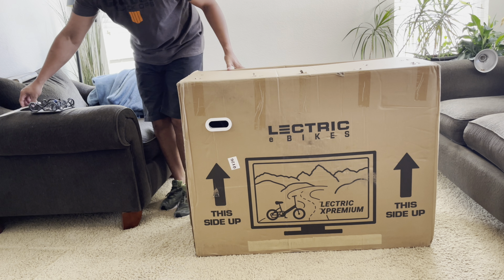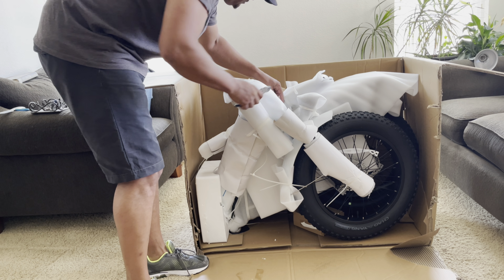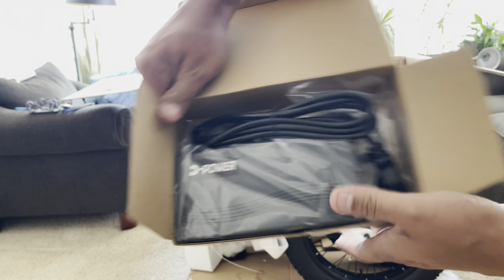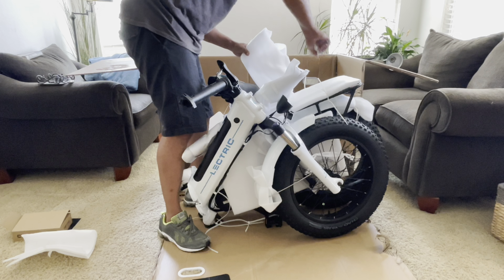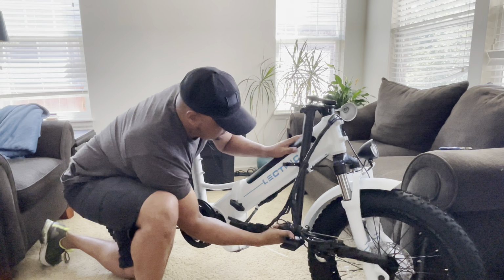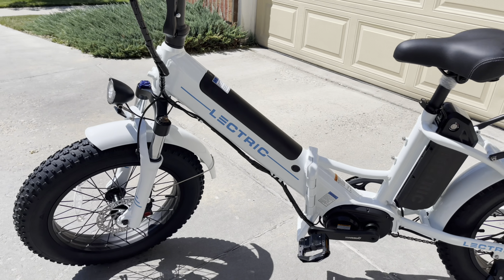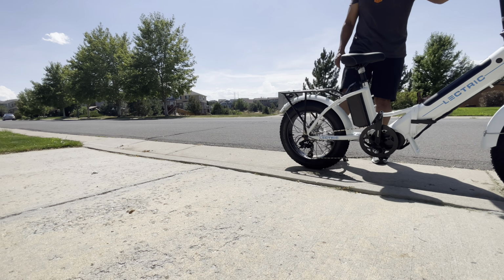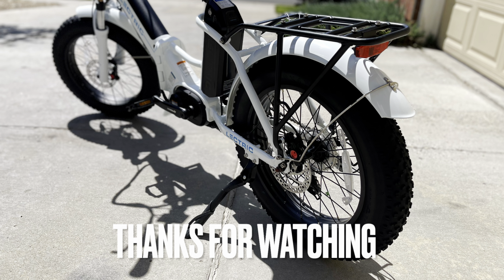Lectric XPremium Unboxing! Premium Midrive Ebike On A Budget. 100 Miles Of Range!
Lectric XPremium Unboxing! Premium Midrive Ebike On A Budget. 100 Miles Of Range!  I will do a more in-depth review later in the week. I received the Ebike and if anyone is curious about the initial steps/

One of the advantages of a mid-drive ebike is that you use the actual gear such as switching to lower gears when stopping. No more of that jerk on take-off, it creates a much smoother take-off and mimics regular bikes while also giving you the power to go up hills and max out at 28MPH.
If you are going up a hill you switch to an appropriate gear. The advantage of Lectric XPremium is that unlike many midrive ebikes this one also has a throttle.

Selle Royal Drifter Gel Cruiser Saddle:

Lixada Bike Trunk Bag Bicycle Rack Rear Carrier Bag 7L Bicycle Commuter Bag Water Resistant Bike Rack Bag with Rain Cover: